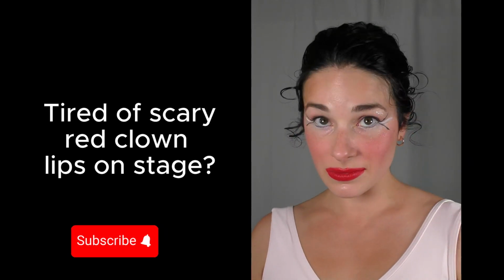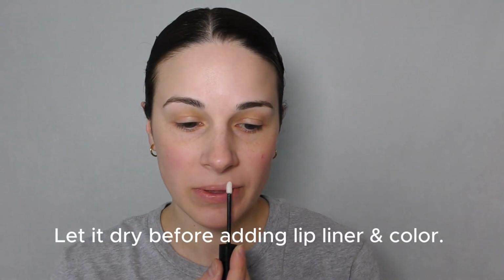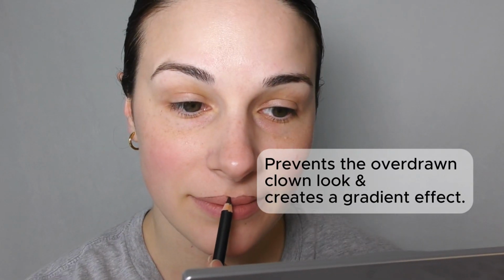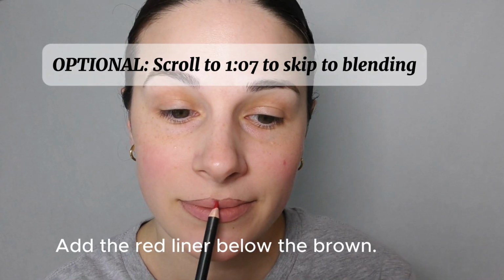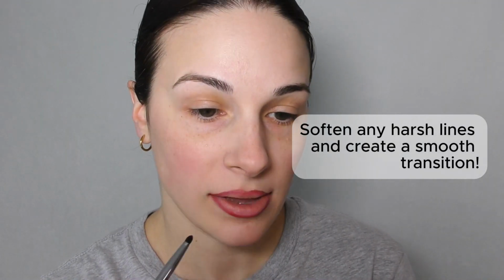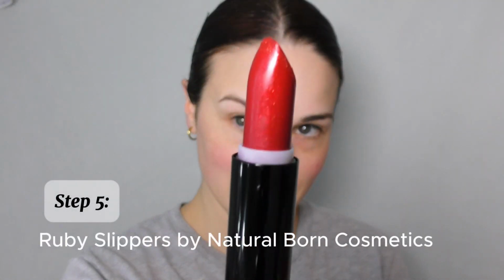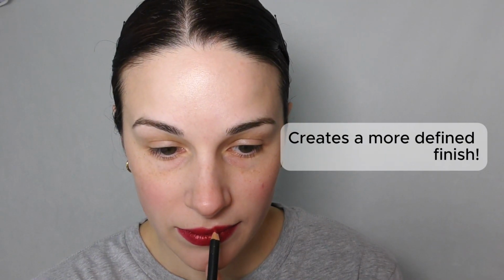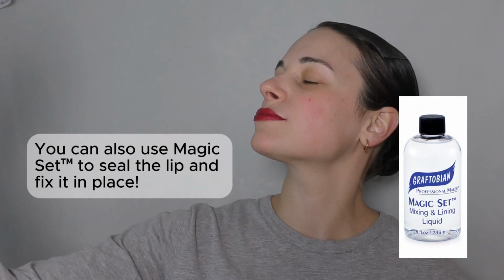The Perfect Bold Red Stage Lip: My Secret Tip to Avoid Clown Lips!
Want to achieve the perfect red lip for your next dance performance?

In this tutorial, I’ll be teaching a professional makeup technique that starts with a brown lip liner to add depth and dimension before applying red lipstick.

This trick enhances the richness of the red under harsh stage lights while preventing that flat, overdrawn "clown red" look.

Whether you're performing under bright lights or competing on stage, this method ensures your red lip looks bold, balanced, and professionally sculpted for any performance!

✔️ MagicSet™ By Graftobian – The professional trick smudge proof lip color!

🔗 Quick Guide to Setting & Sealing Sprays Here!

💄 Whether you're prepping for a dance competition, theater performance, or a bold glam look, this step-by-step tutorial will help you achieve the perfect red lip that won’t smudge or fade!

Summer Intensive Professional Stage Makeup Seminar Online & In-Person July 13th 2025, led by creator of Natural Born Cosmetics, Suzanne Patterson.

Music A Love of Lazy Days CapCut Licensing DJ BAI